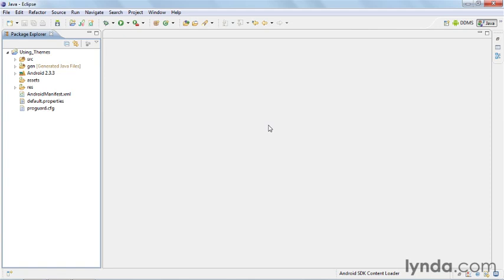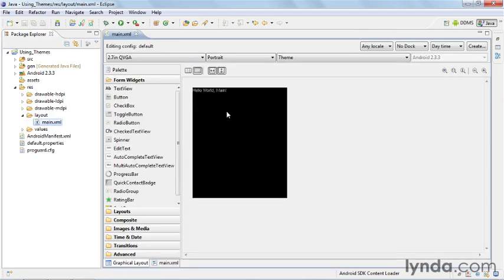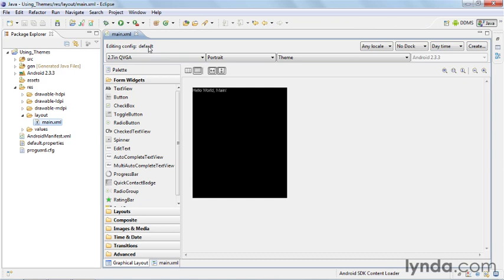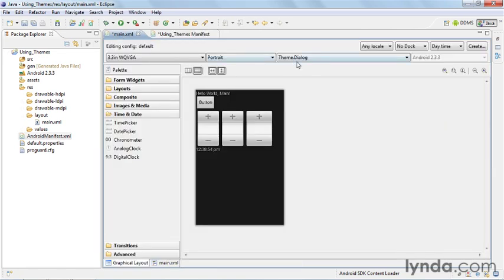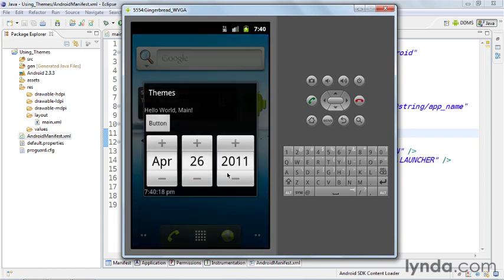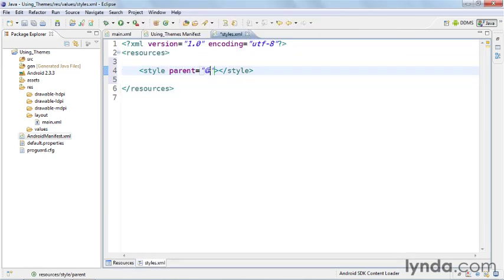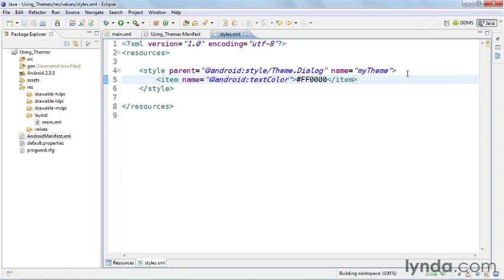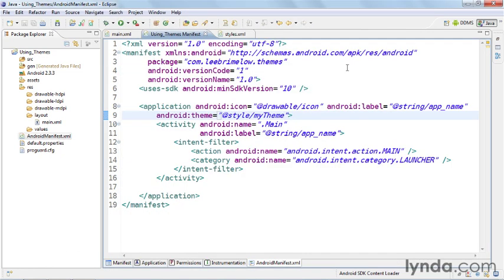79825 04 02 SC11 themes1